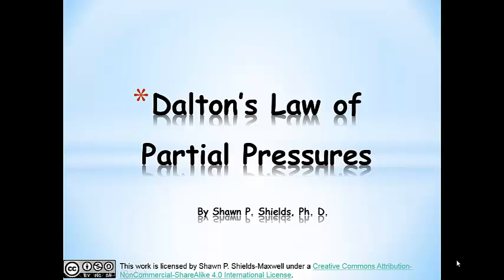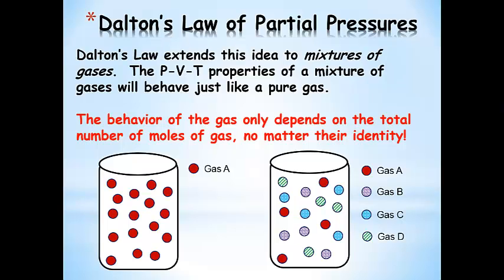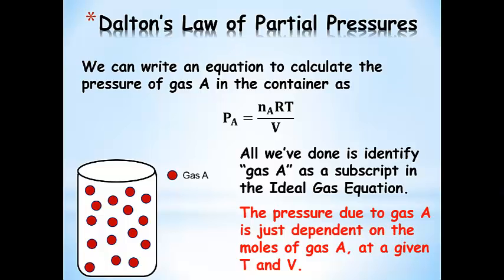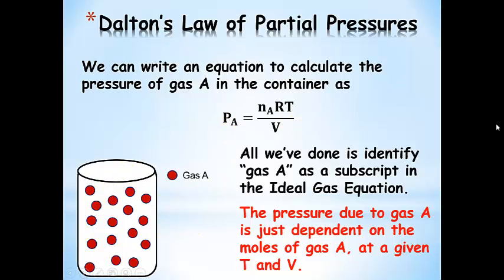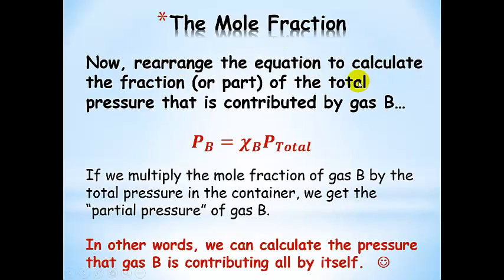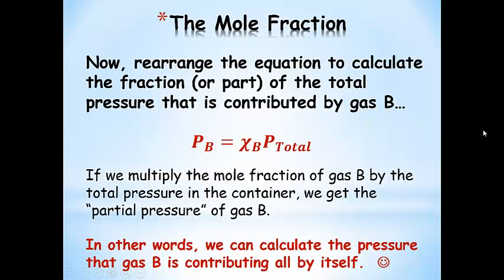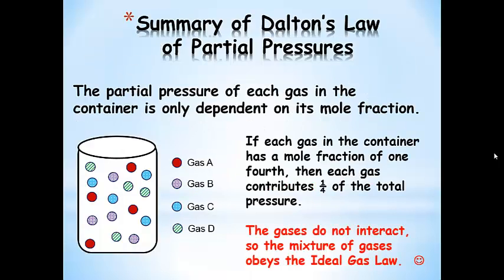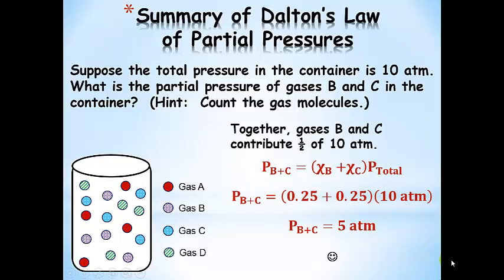Dalton's Law of Partial Pressures Explained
Mostly conceptual explanation of Dalton's Law of Partial Pressures plus a few examples.  General Chemistry